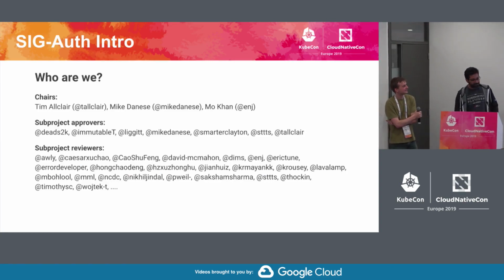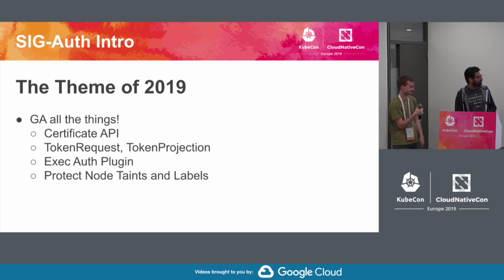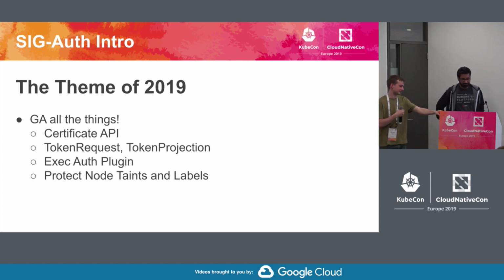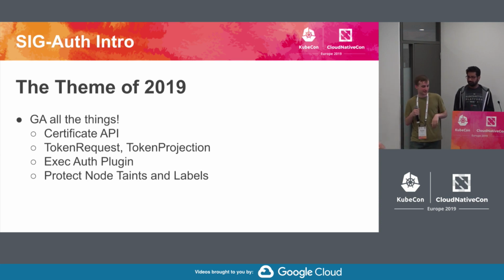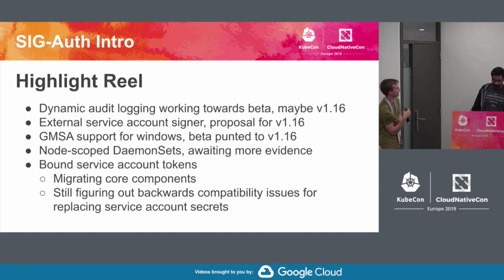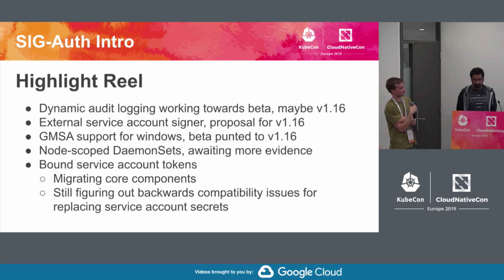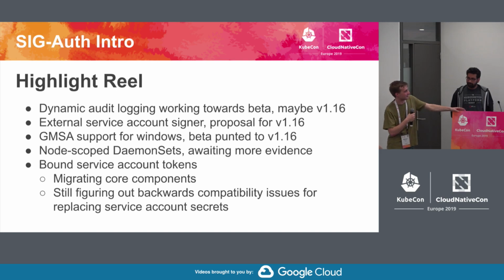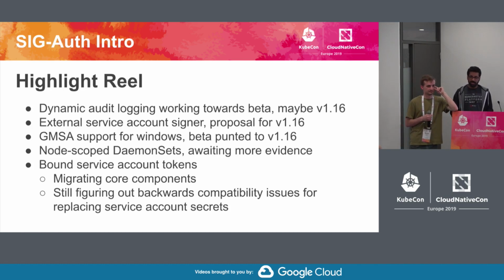Intro: Auth SIG - Mo Khan, Red Hat & Mike Danese, Google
We will present a high level overview of the SIG with an emphasis on recent accomplishments. Furthermore we will discuss immediate goals for the next few releases to help prospective individuals understand where they can get involved. This structure of presentation is similar to what we did in KubeCon NA 2018 - we received generally positive feedback from the community members.